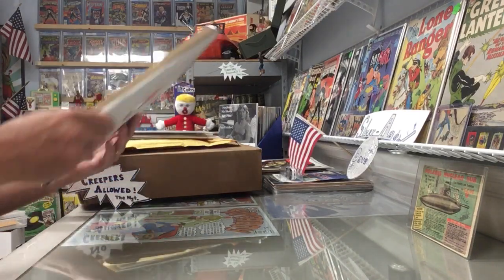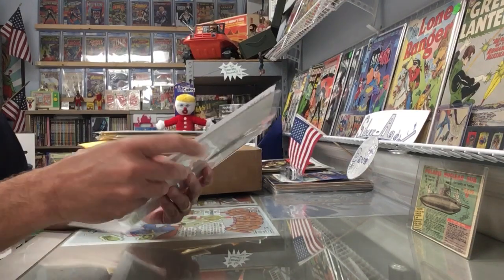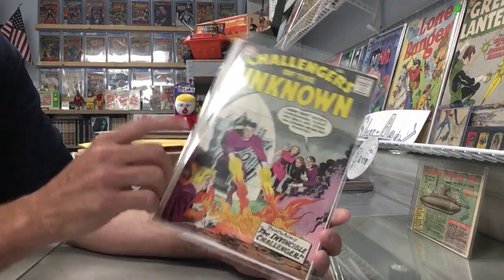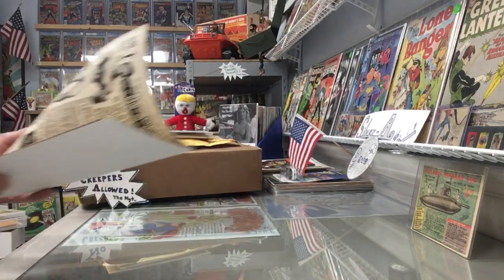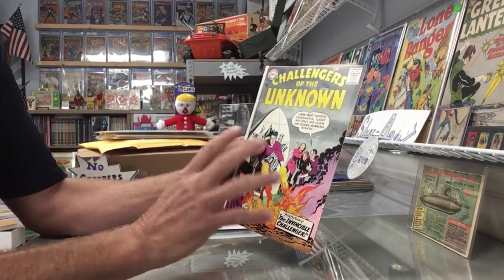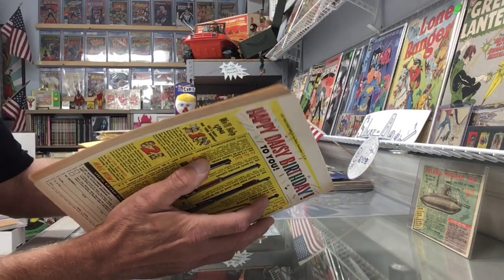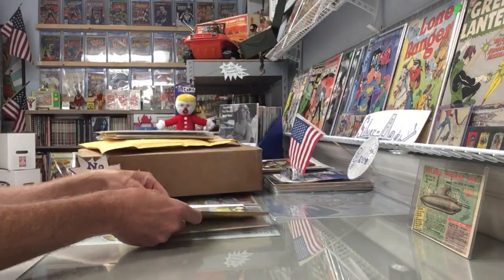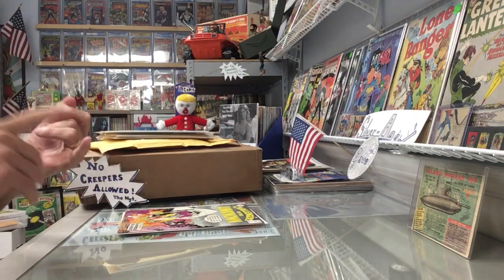Personal Comic Book Grail Unboxing, Fantastic Comic History & More, eBay Persistence Haul from UK